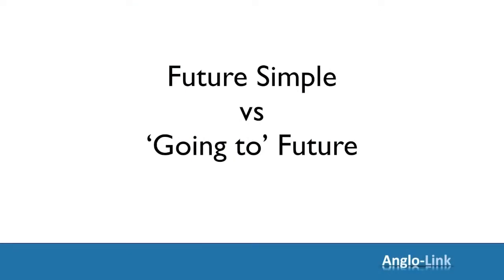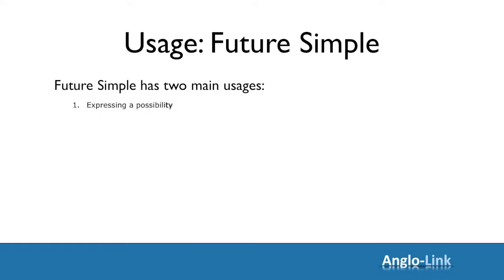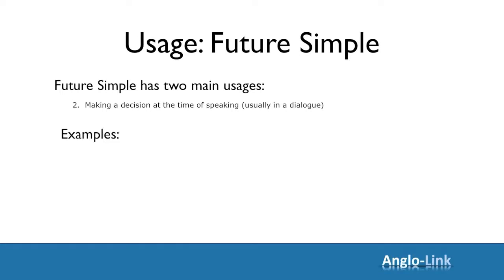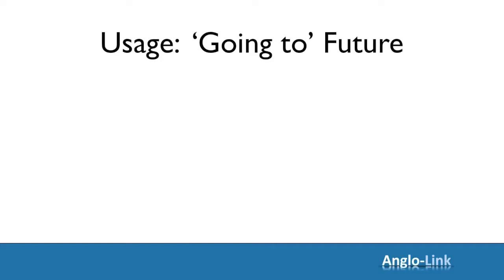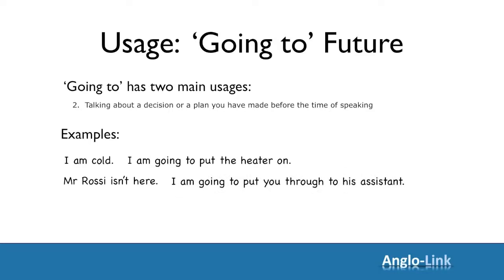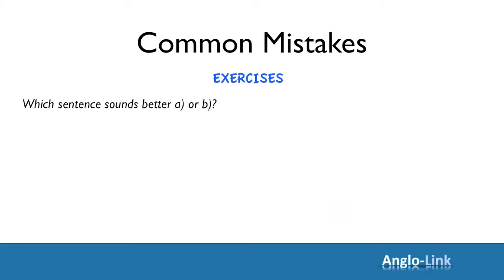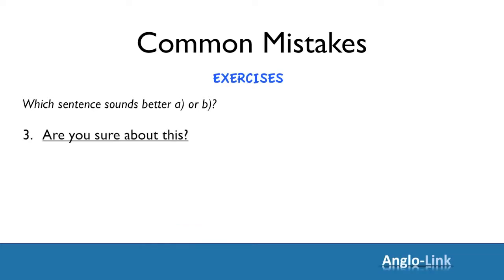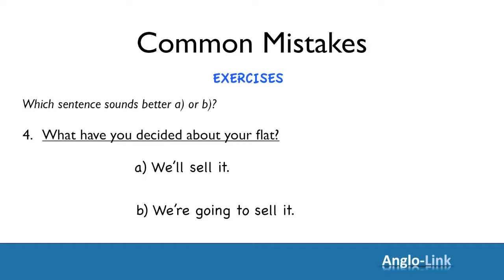‪Future Simple vs 'Going to' Future Learn English Tenses Prim 5‬‏